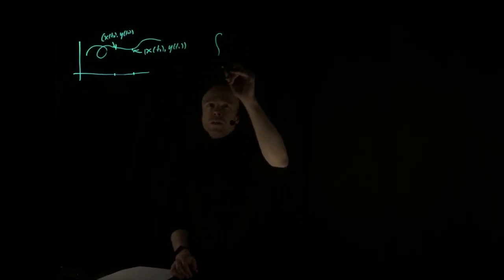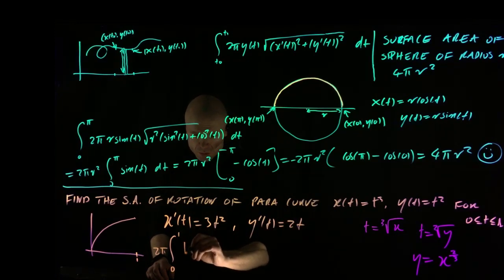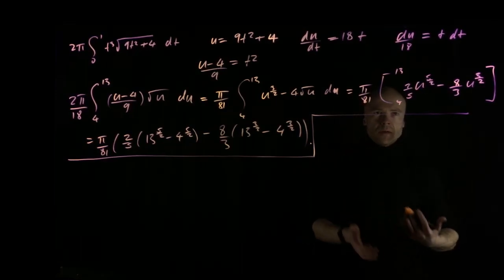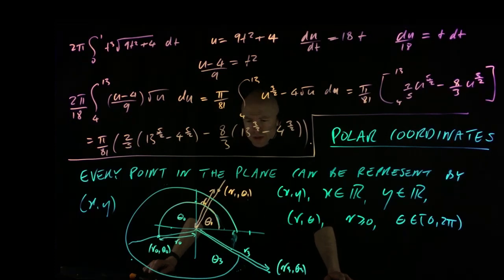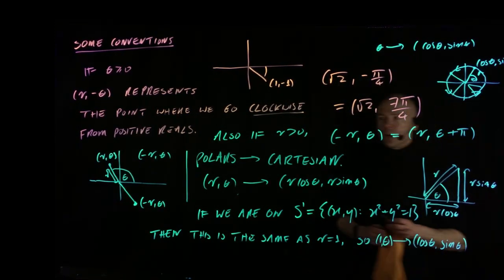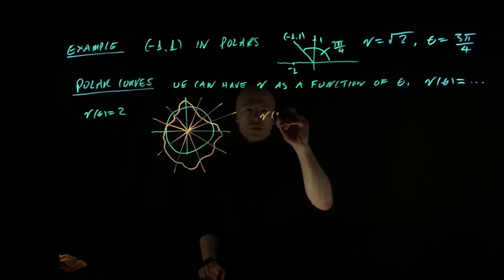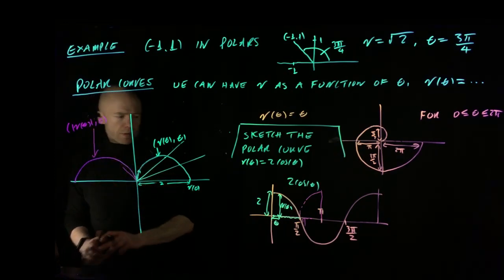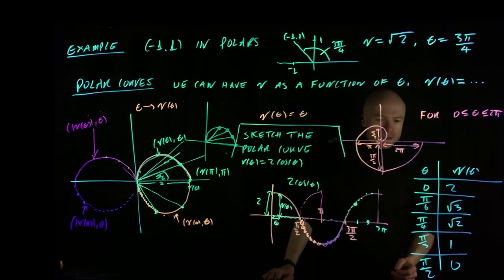Intro to polars and more parametric curves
An intro to polar coordinates, sketching polar curves. A couple of examples of using the surface of revolution formula for parametric curves and a recap of the formula.